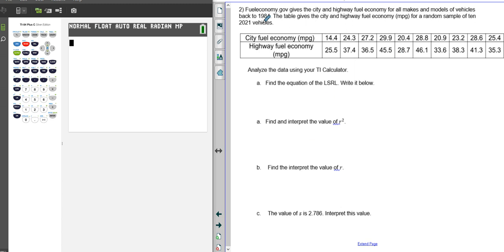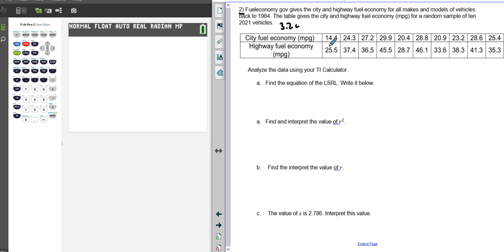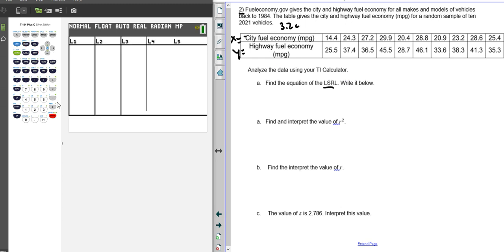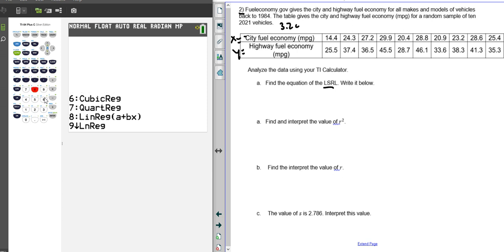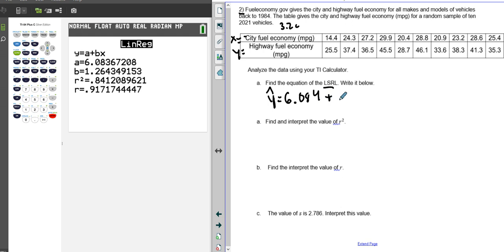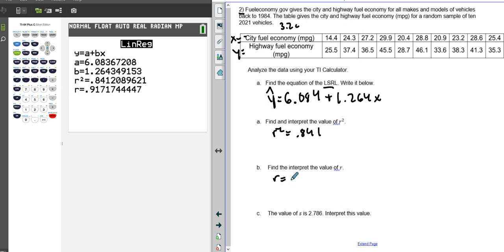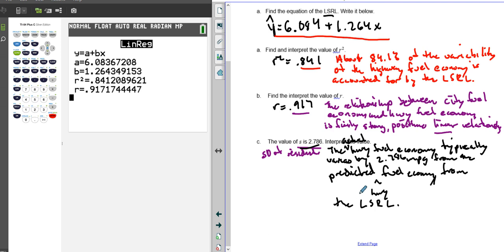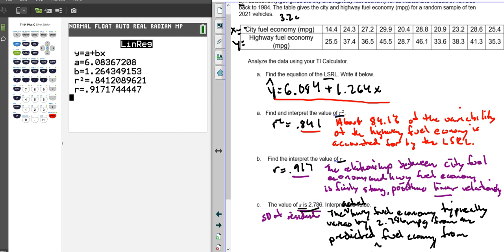3.2c Example 2: Standard Deviation of Residuals and R squared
Explination on how to interpret r squared, r and the standard deviation of the residuals.